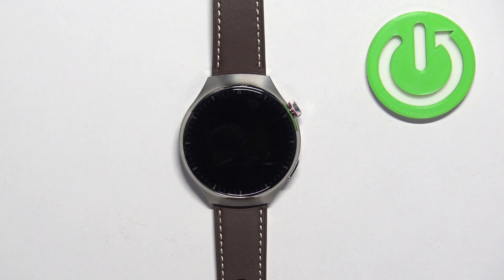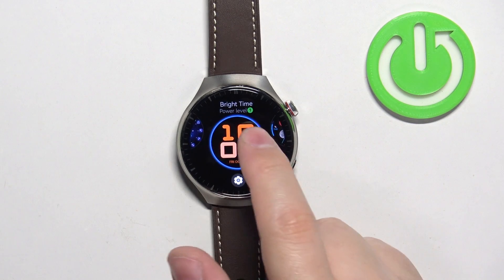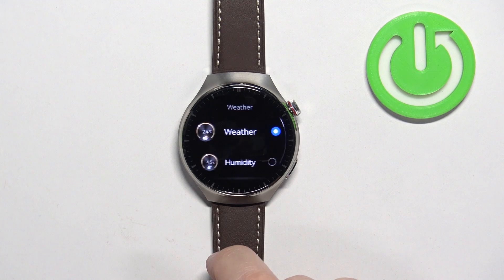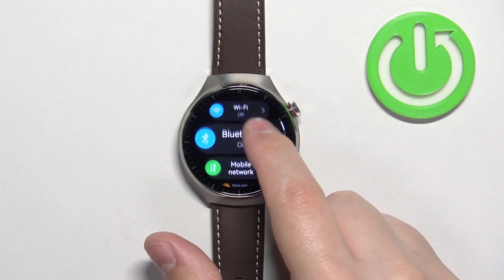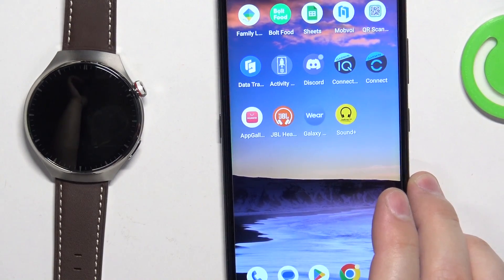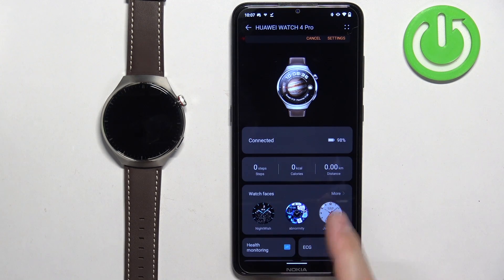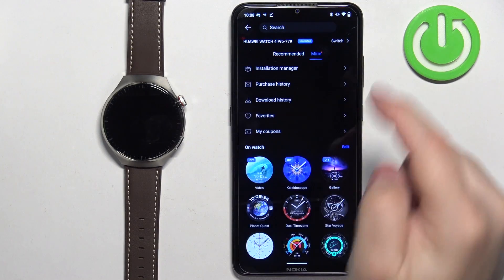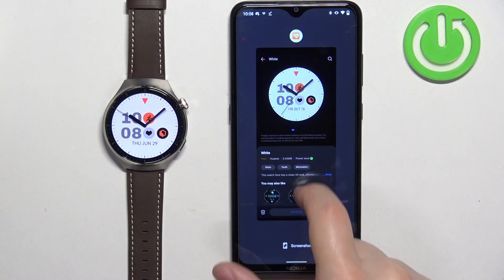How to Change Watch Face on HUAWEI Watch 4 Pro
Hi! Stay here if you want to know how to change the watch face on your HUAWEI Watch 4 Pro. Our expert will show you all available watch faces on your watch and then he will show you how to find all watch faces on HAUWEI Health app. You can select and apply one of pre-installed watch faces on your phone or download more watch faces from application. Visit our YouTube channel if you want to know more about HUAWEI Watch 4 Pro.

How to change the watch face on HUAWEI Watch 4 Pro? How to set up watch face on HUAWEI Watch 4 Pro? How to customize watch face on HUAWEI Watch 4 Pro?